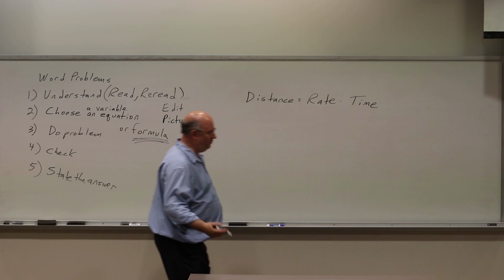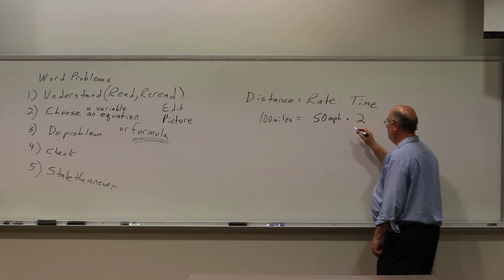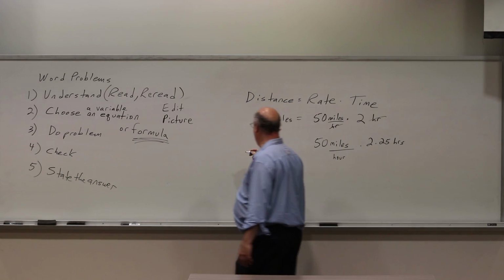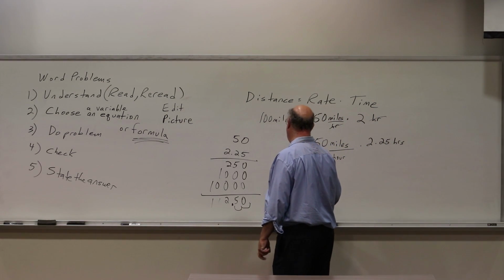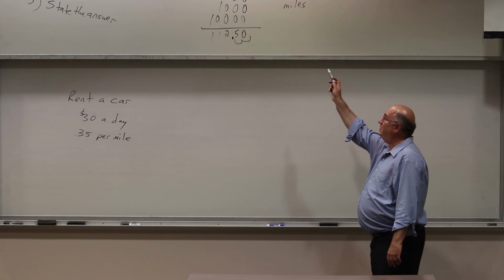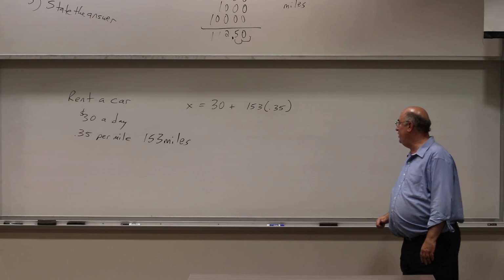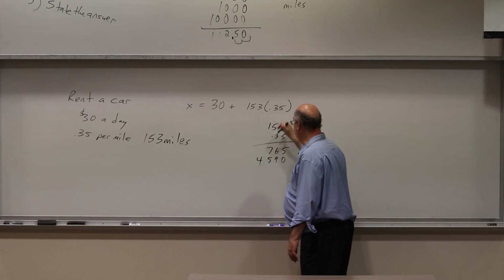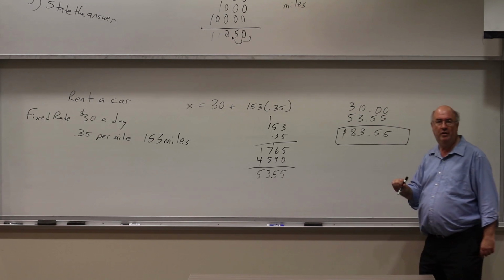Algebra: How to Use 5 Steps to Solve Word Problems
How to Use the 5 Steps to Solve Word Problems:
Solving using the formula  Distance = Rate * Time, and Renting a car(vehicle).